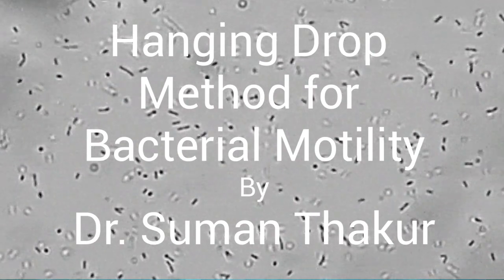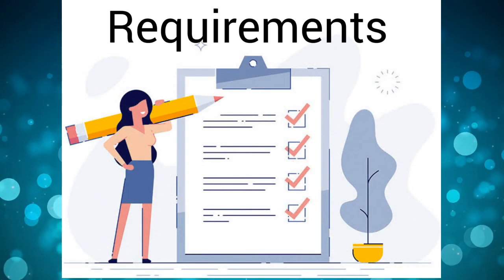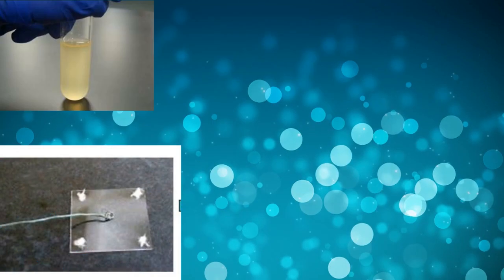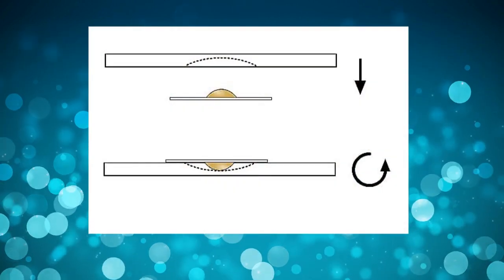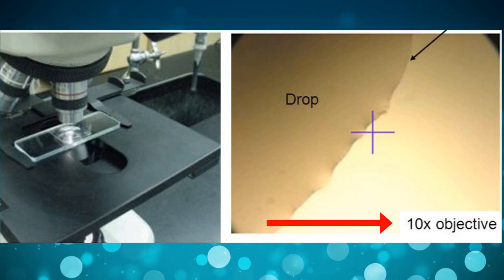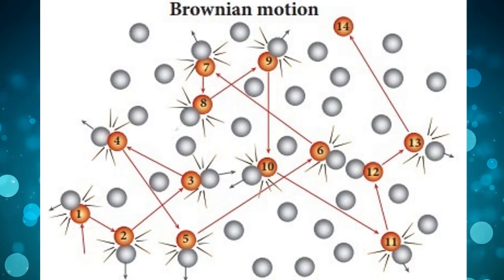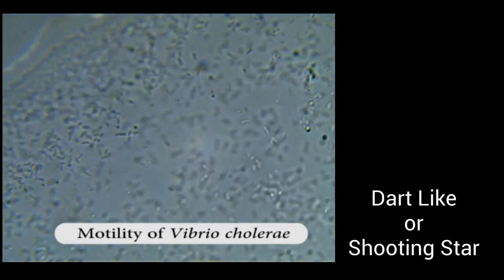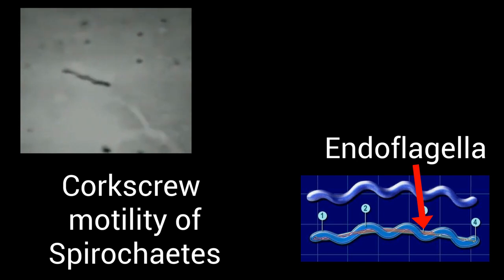Bacterial Motility - Hanging Drop Method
The video explains how we can observe motile bacteria in a hanging drop preparation under the microscope.